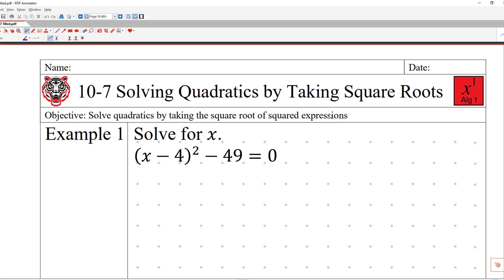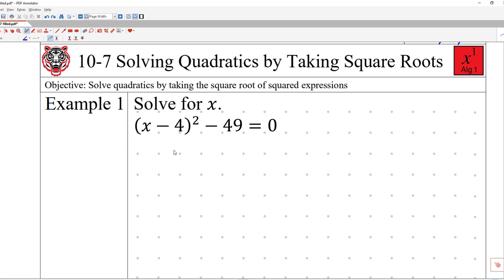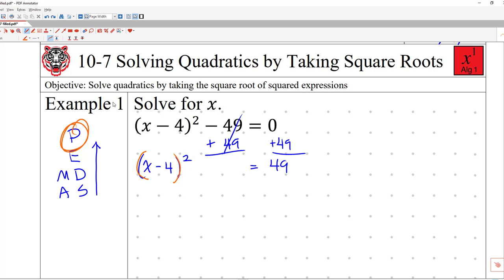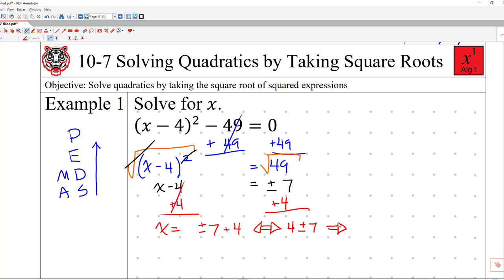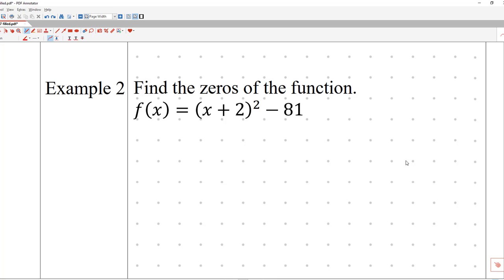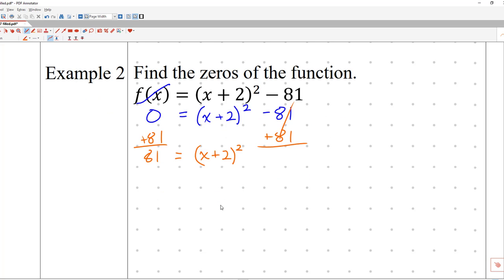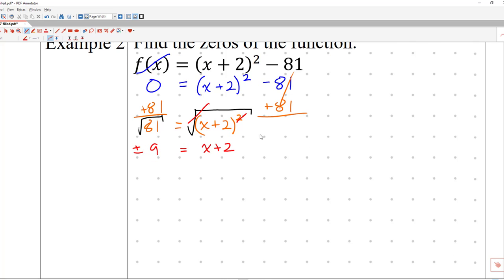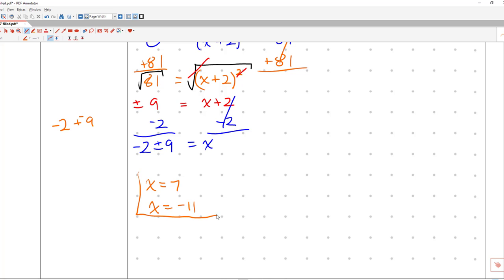Algebra 1 notes 10-7 Solving Quadratics by Taking Square Roots